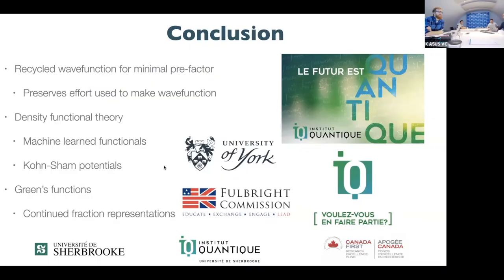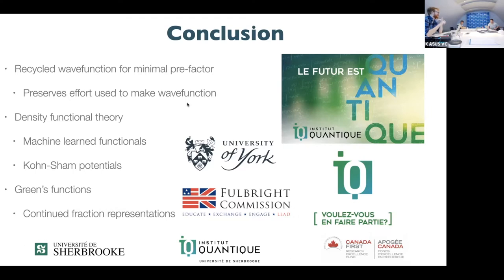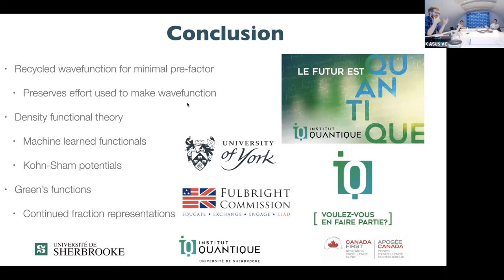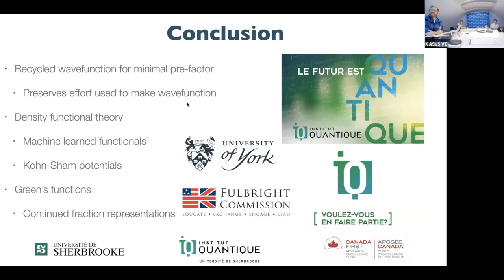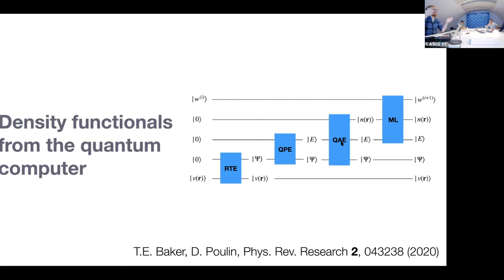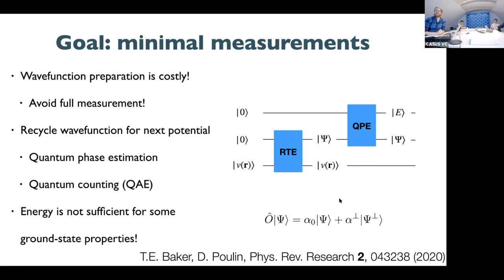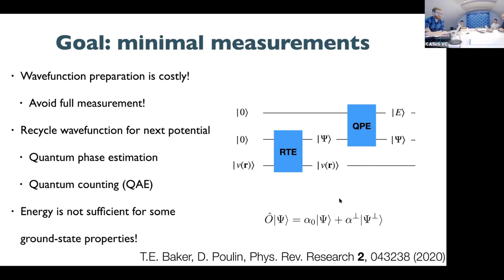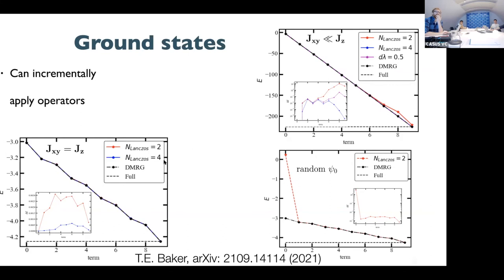Institute Seminar | Thomas E. Baker | 2021.10.13 | 2/2 Discussion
TITLE: Lanczos recursion on a quantum computer for the Green’s function and wavefunctions

BIO
Thomas has focused on a variety of theoretical physics topics from classical physics to density functional theory and quantum computing. He often uses tensor networks as a computational tool. For his doctoral work, Thomas used the density matrix renormalization group (DMRG) to investigate the exact properties of density functional theory. It could be demonstrated that the pure-density functional could be learned by machine learning techniques. Recently Thomas has been using tensor networks to model superconducting circuits and also working on algorithms for quantum computing – the topic of his talk at CASUS.

ABSTRACT
A state-preserving quantum counting algorithm is used to obtain coefficients of a Lanczos recursion from a single ground-state wave function on the quantum computer [1]. This is used to compute the continued fraction representation of an interacting Green’s function for use in condensed matter, particle physics, and other areas. The wave function does not need to be re-prepared at each iteration. The quantum algorithm represents an exponential reduction in memory over known classical methods. An extension of the method to determining excitations is also possible [2]. Similar techniques can be used to determine the density functional and will be discussed [3].

References
[1] T.E. Baker, “Lanczos recursion on a quantum computer for the Green’s function and ground state” Phys. Rev. A 103, 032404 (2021) link
[2] T.E. Baker, “Block Lanczos method for excited states on a quantum computer” arXiv: 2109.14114 link
[3] T.E. Baker and D. Poulin, “Density functionals and Kohn-Sham potentials with minimal wavefunction preparations on a quantum computer”, Phys. Rev. Research 2, 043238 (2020) link

Untermarkt 20
D-02826 Görlitz